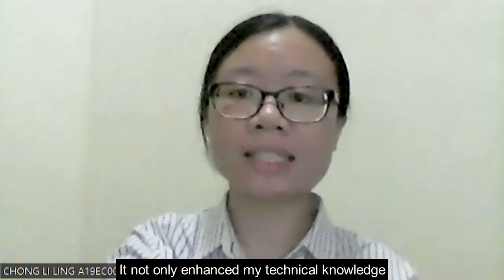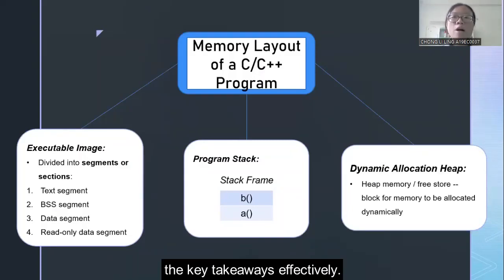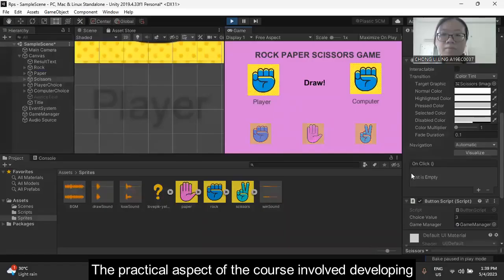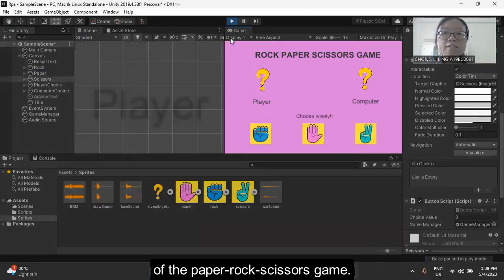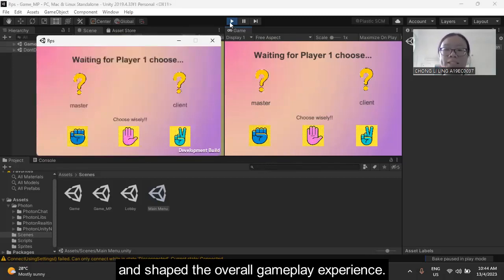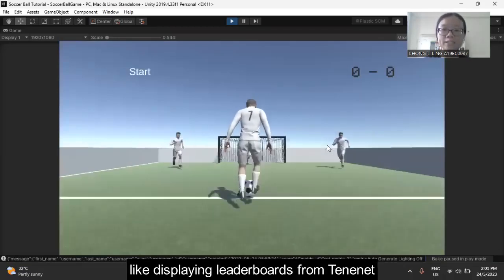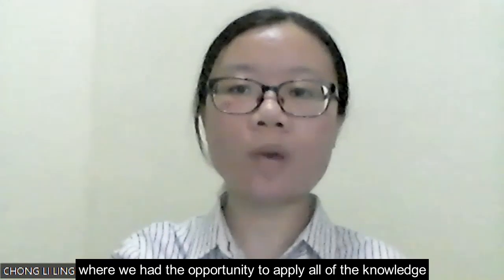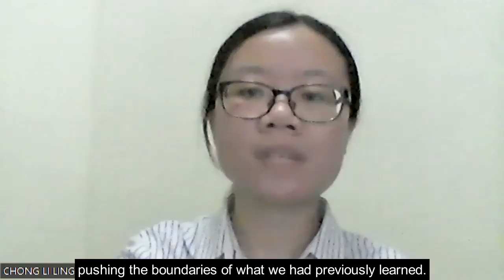Video Learning Outcomes - Chong Li Ling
Name: Chong Li Ling
Matric No: A19EC0037
Course: SECV 4213 - Computer Games Development
Section: 01